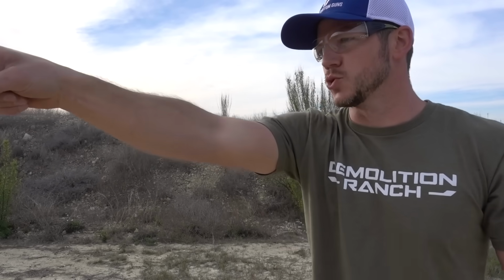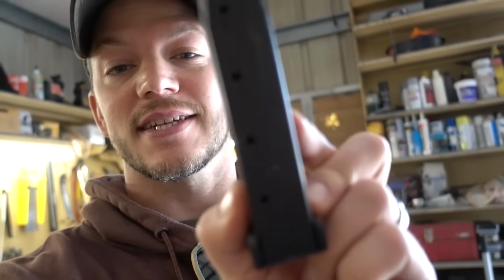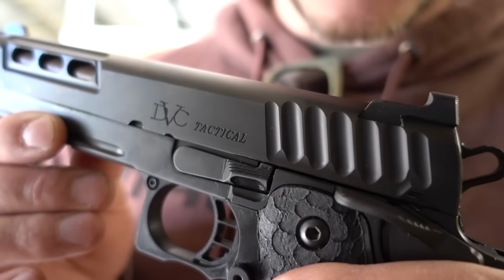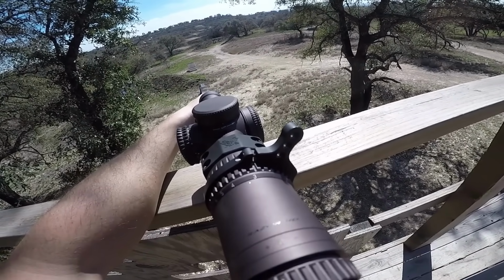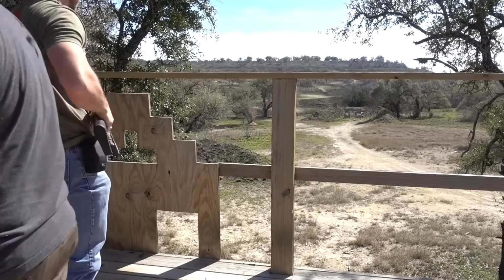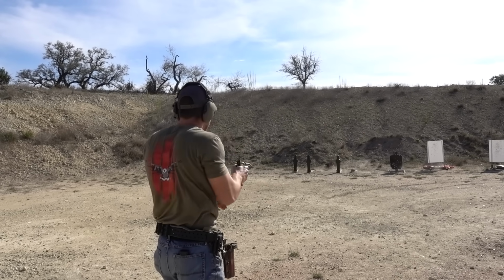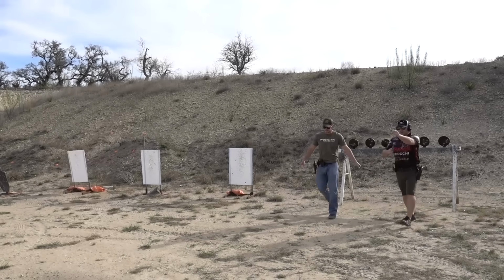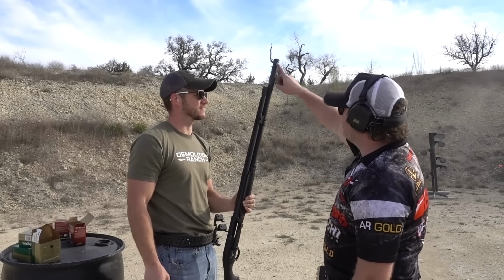This New Race Gun Will Change EVERYTHING!!!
Thanks to Aaron Hayes for the help today.  If you need any help or work done, contact him here!

Demolition Ranch Tees here! Comes with a free hug if I catch you wearing it.